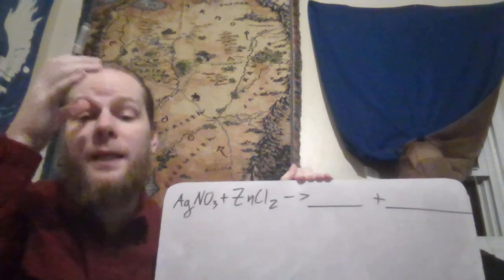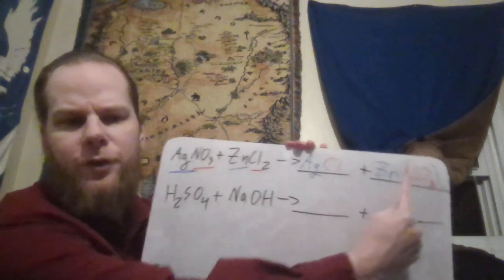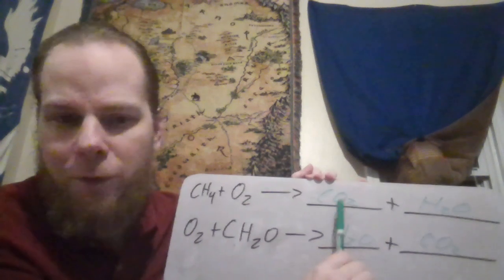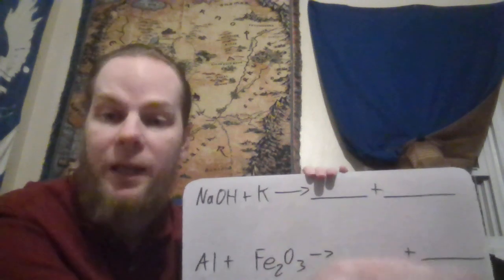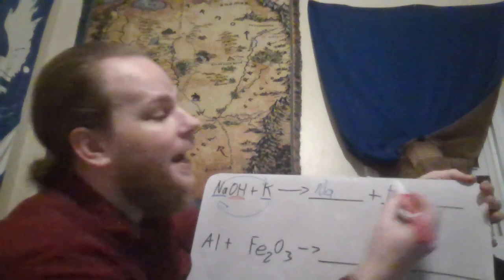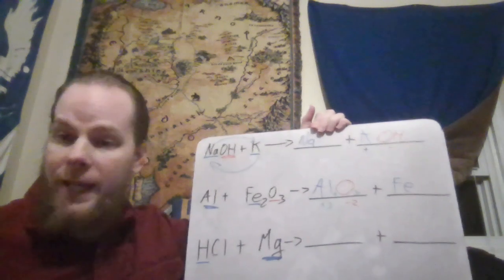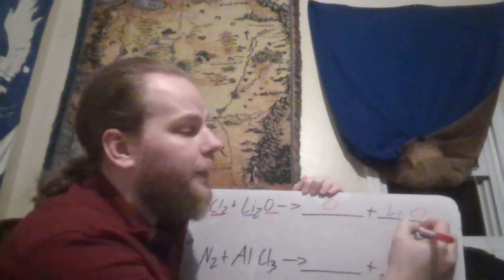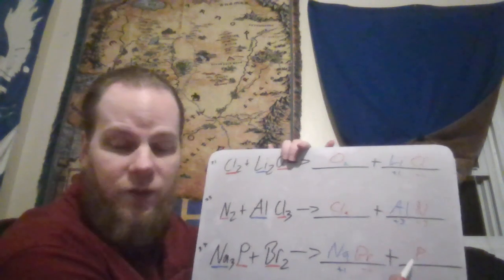Notes (Predicting Products - Types of Reactions)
In this video I walk through several examples of predicting products for:
-Double Replacement
-Combustion
-Cation Replacement
-Anion Replacement